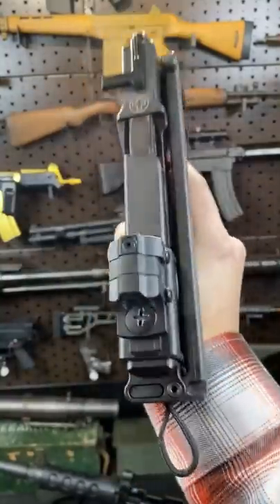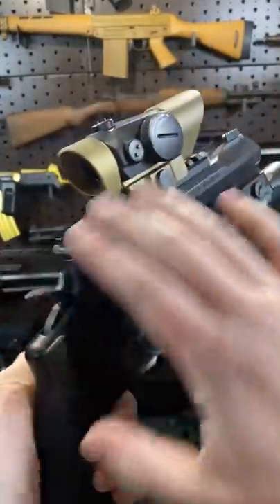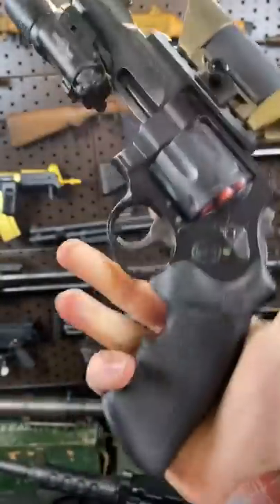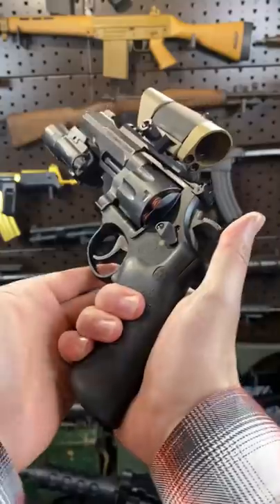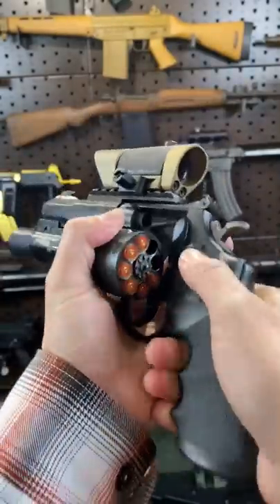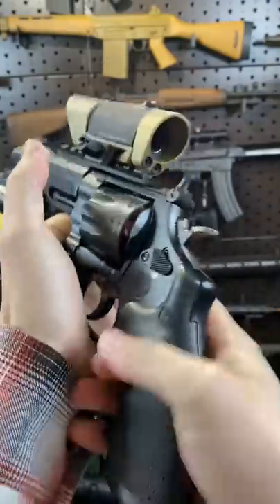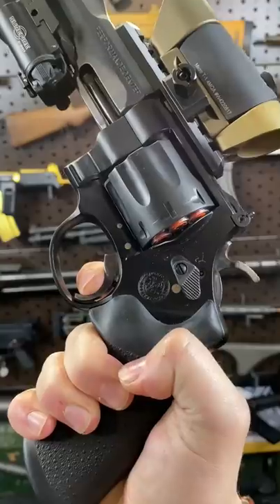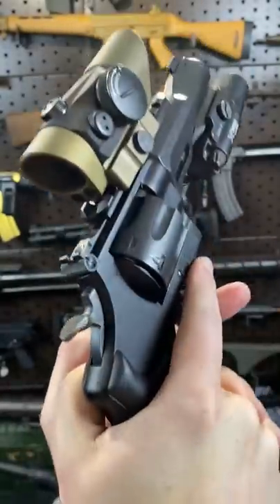Red dot on a Revolver?! 😳 S&W + Aimpoint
It’s pretty crazy, but I’ve done crazier. Any OG’s from my IG account remember the Eotech?
Cool gear from companies I have collab'd with:
Purchasing from the below links helps support Arm&Gun.